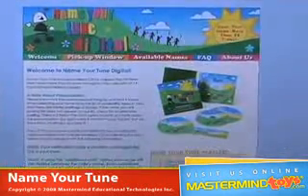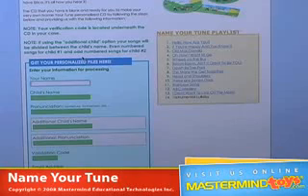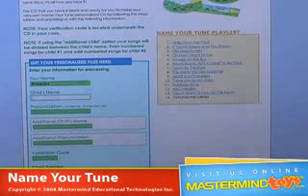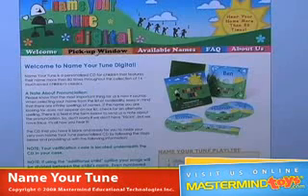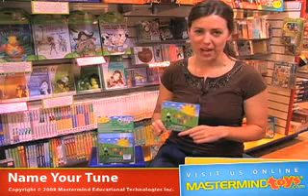Name Your Tune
Name Your Tune featured on Mastermind